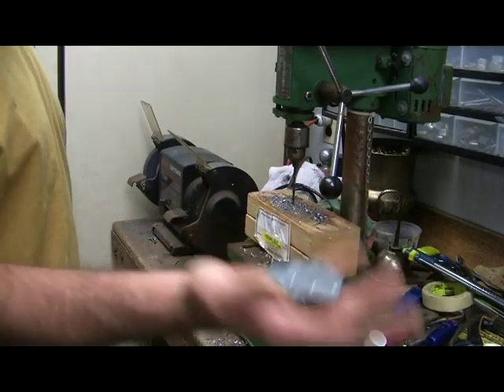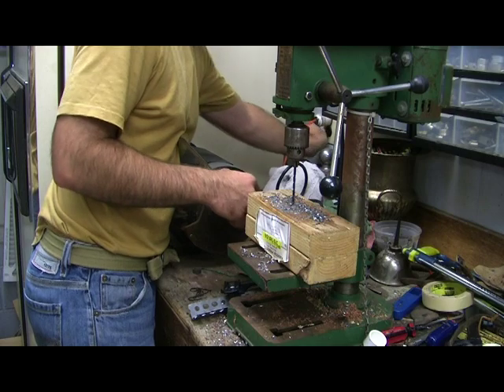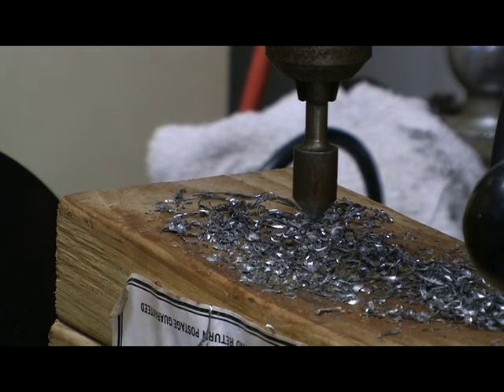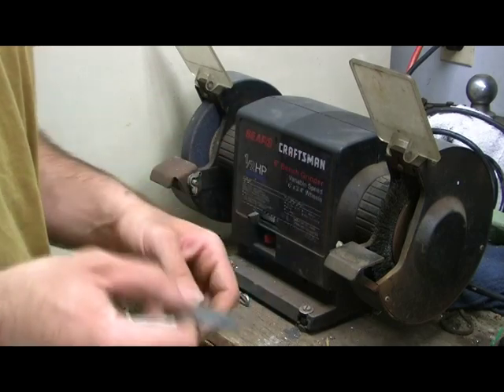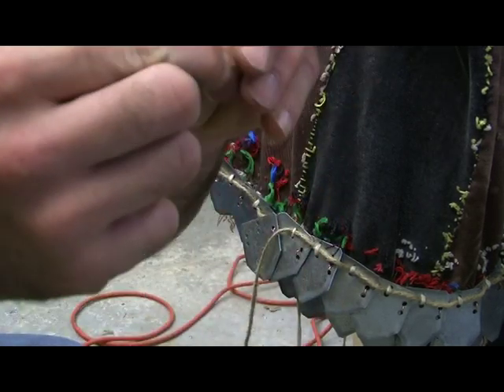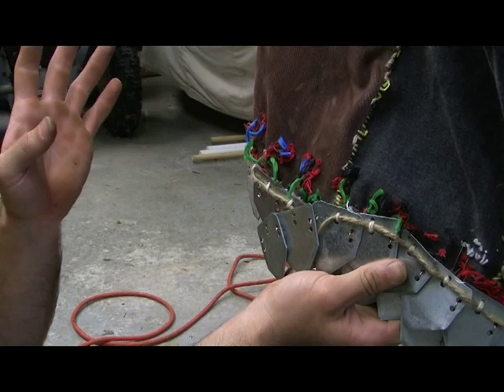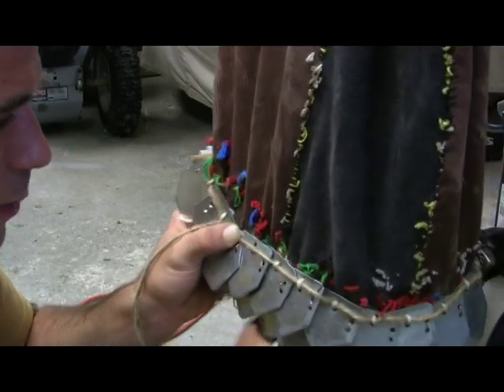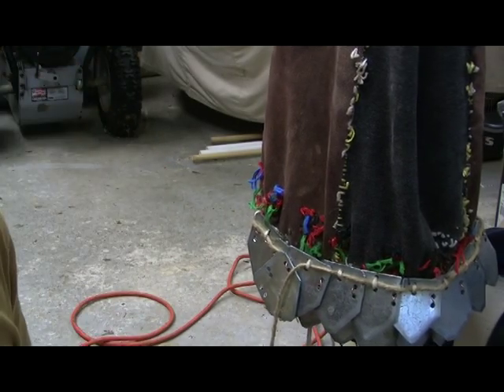How to make: Scale Mail pt. 2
This is my first how to in making armor from the early medieval period, I.E. The dakr ages . I hope to produce a few more of these and show what you can produce on a limited budget and in your own garage.